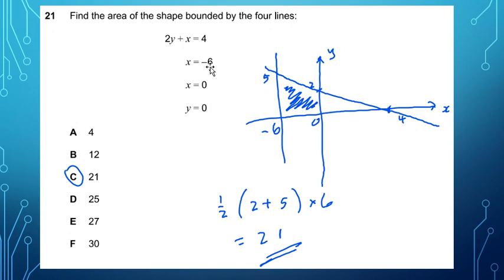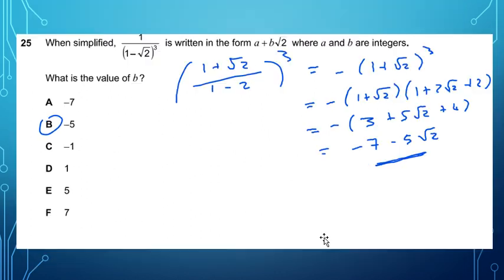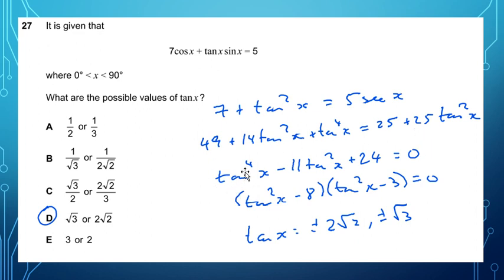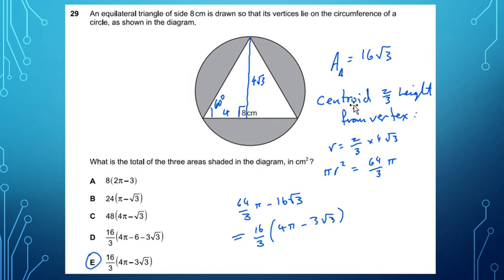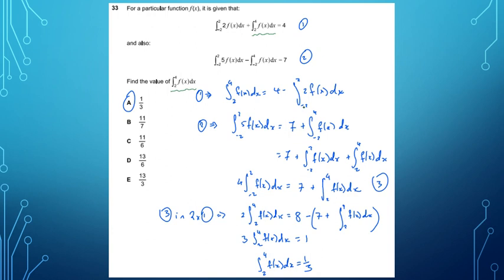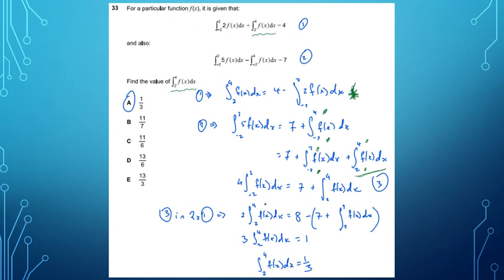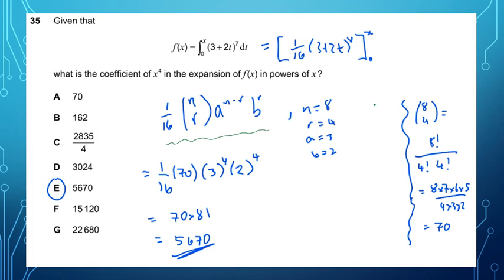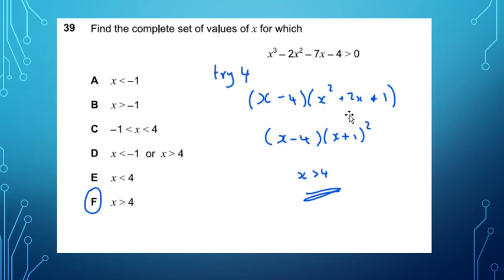Engaa 2019 Solutions: Section 1 Part B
Engaa 2019 Section 1 Part B Advanced Mathematics solutions walk-through